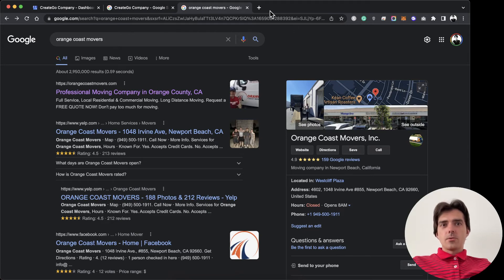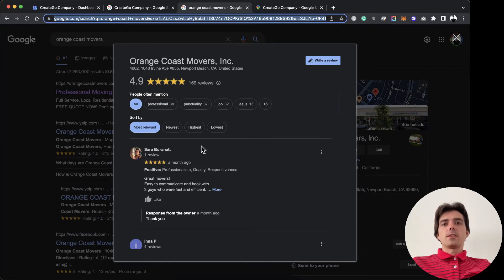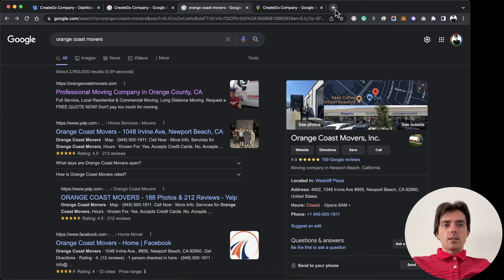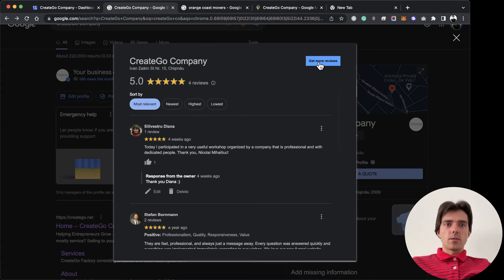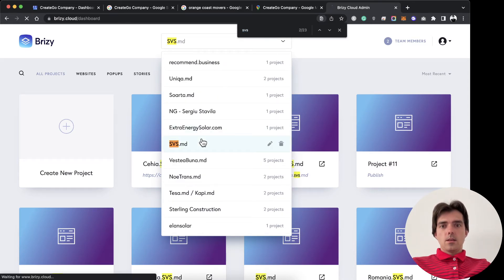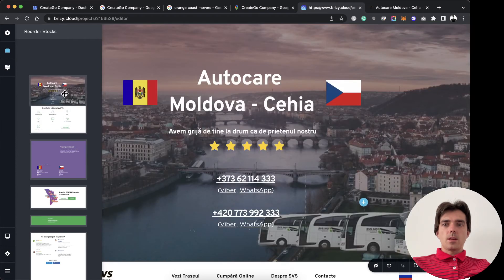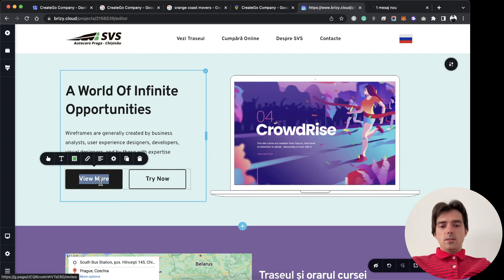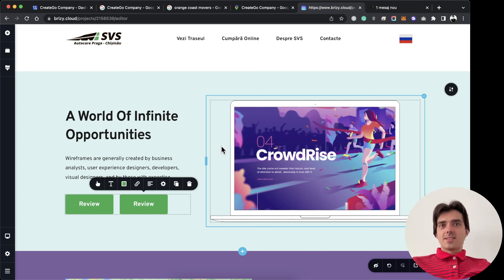How To Create A Direct Link To Your Google Map Reviews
If you search on How To Create A Direct Link To Your Google Map Reviews or How to make a link for customers to write reviews on Google and want customers to Leave Reviews on Google Map, here is a tutorial on how to do it.

Our mission is to help your entrepreneurship journey. For this we created video COURSES to help you!

Sincerely:
Nicolai Mihailiuc founder of CreateGo